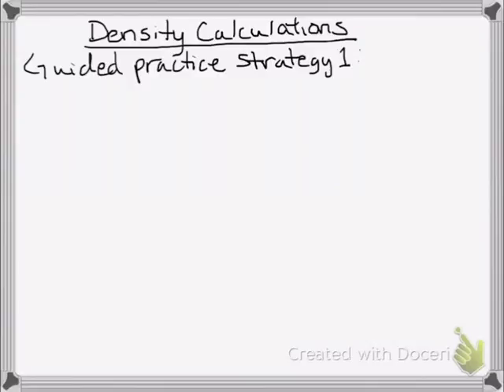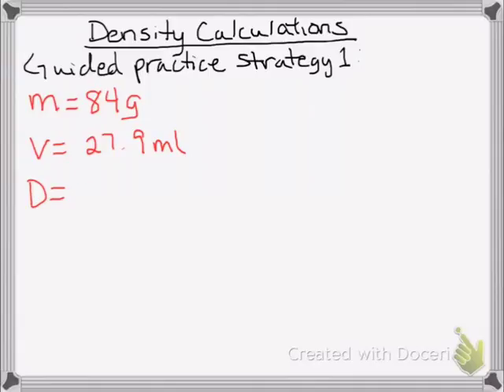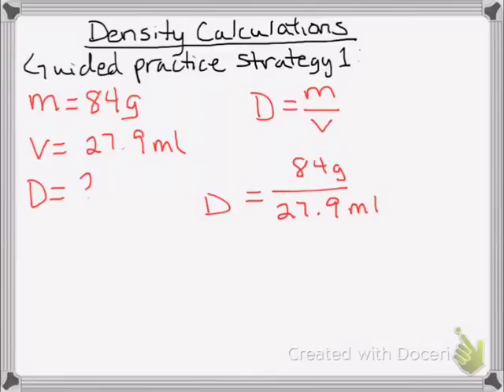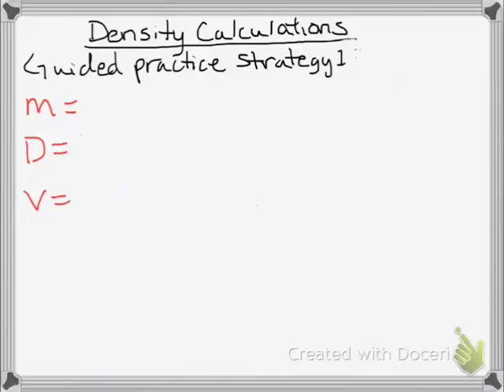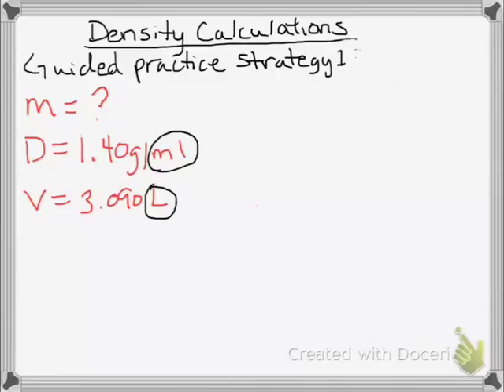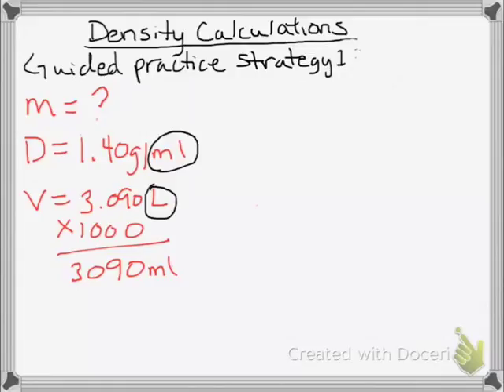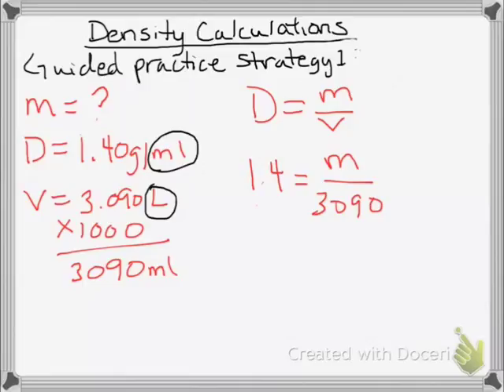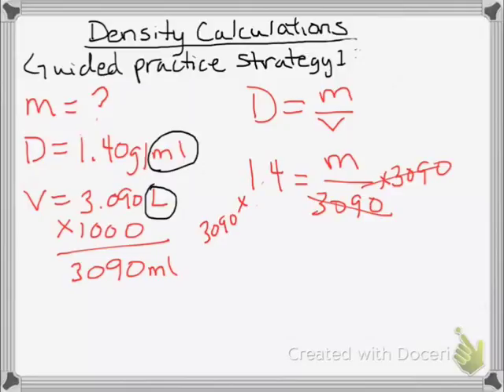1-4B Density Guided Practice